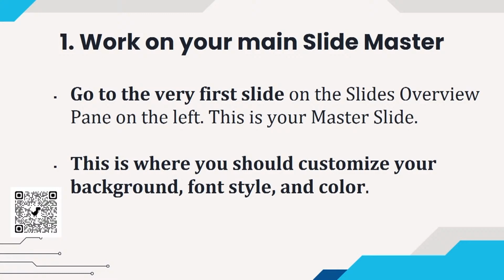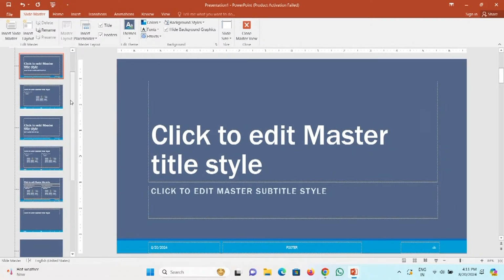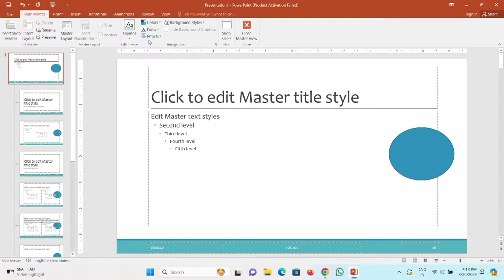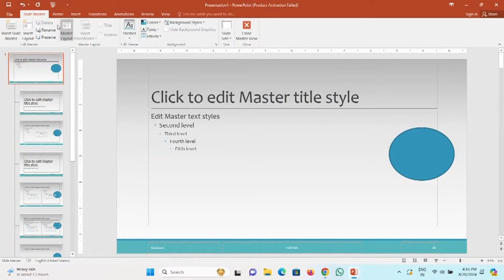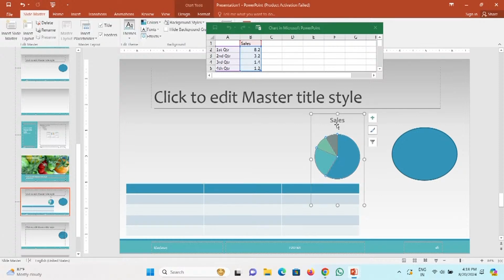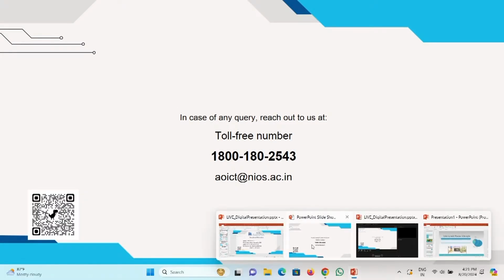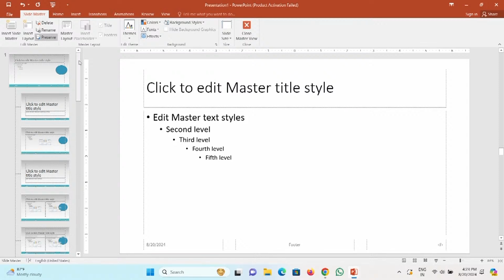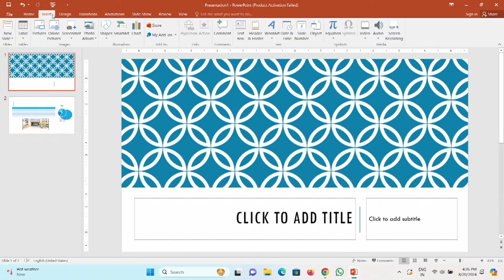Vocational : Computer & ICT : Basic Computing (608): DIGITAL PRESENTATION